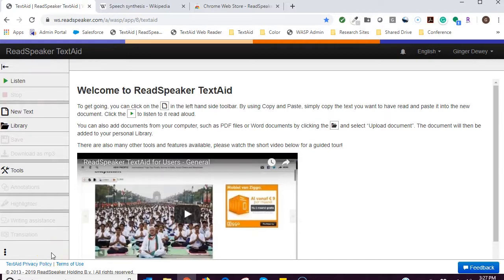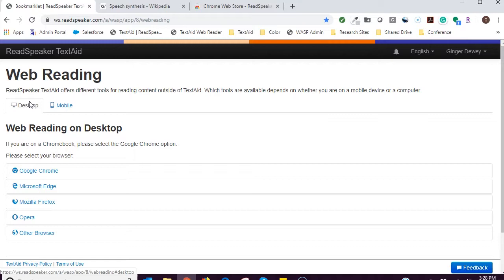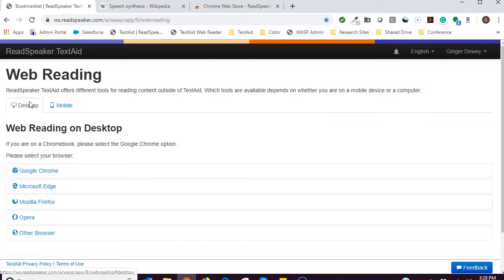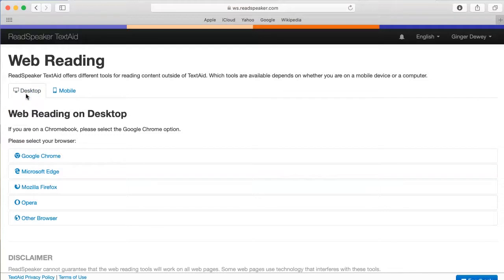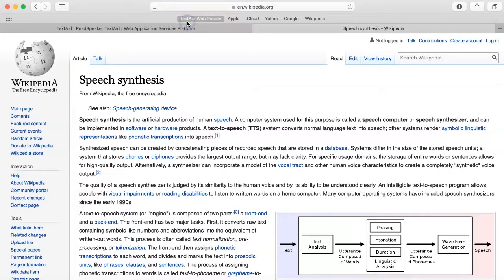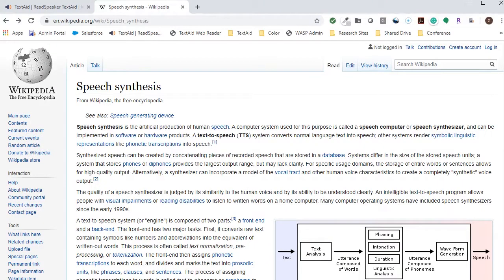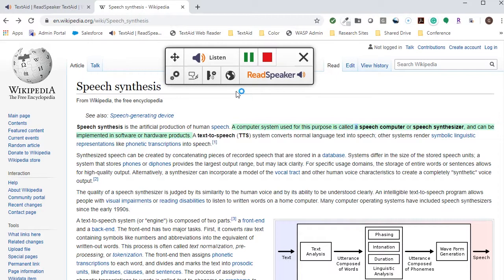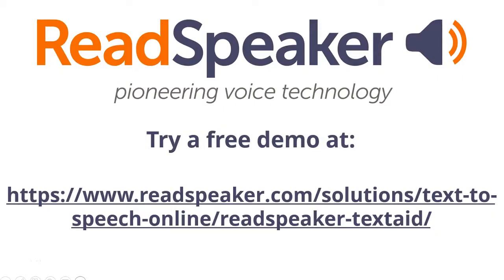TextAid for the Web